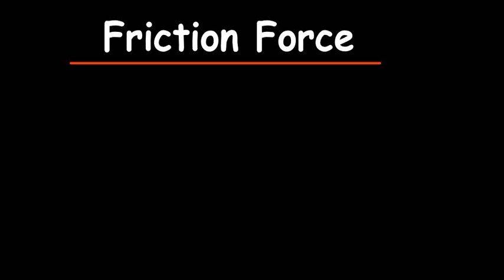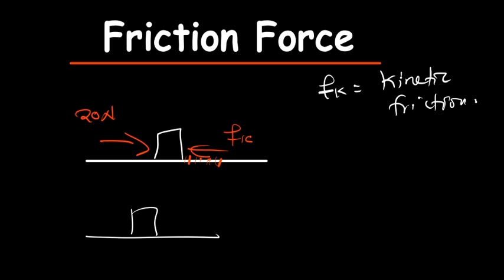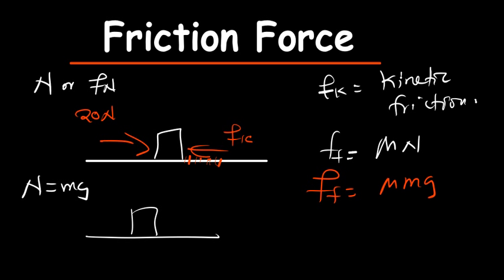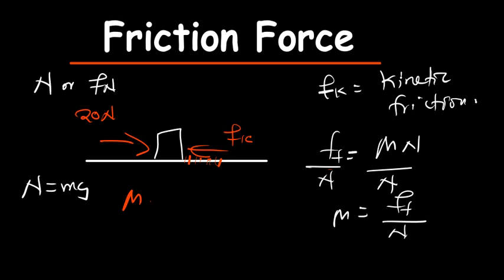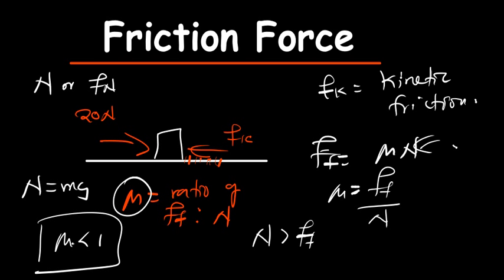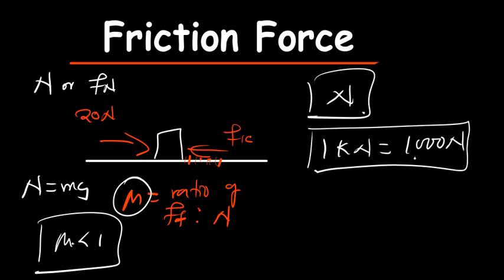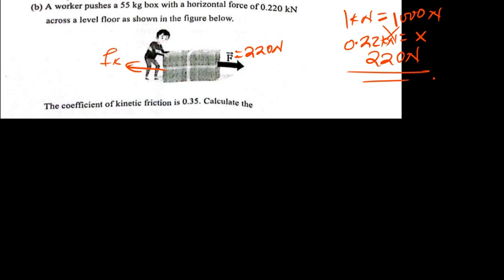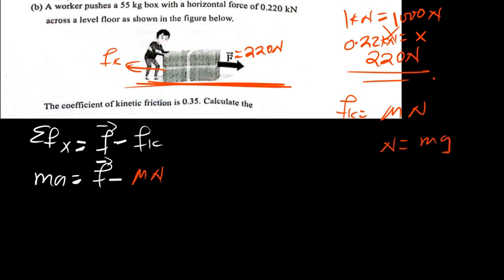Friction Forces Explained | Static, Kinetic & Rolling Friction + Practice Questions!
Struggling with the different types of friction forces in physics? 🤯
In this video, we break down the three main types of friction — static, kinetic (sliding), and rolling friction — using simple explanations and real-world examples.
We’ll also go through exam-style questions to help you prepare for tests or improve your understanding! 🧠💡
🔍 What You’ll Learn:
Static vs. Kinetic vs. Rolling friction
How friction acts on moving and stationary objects
How to solve numerical problems involving friction